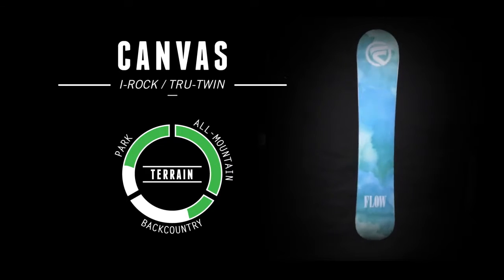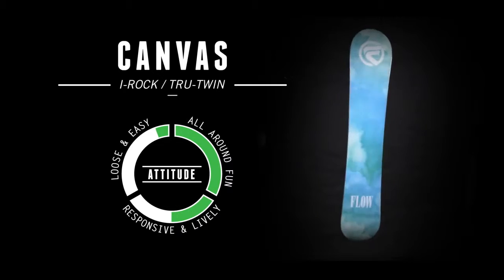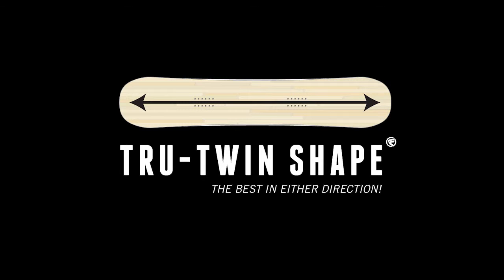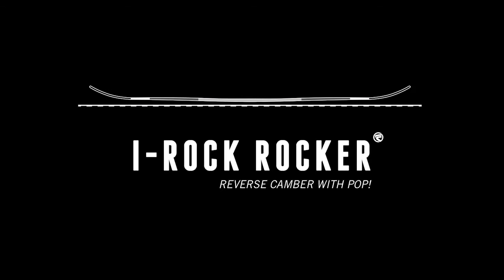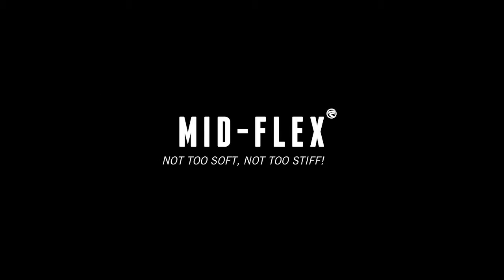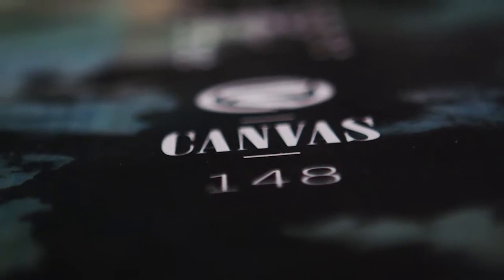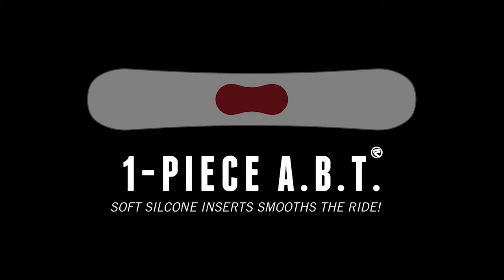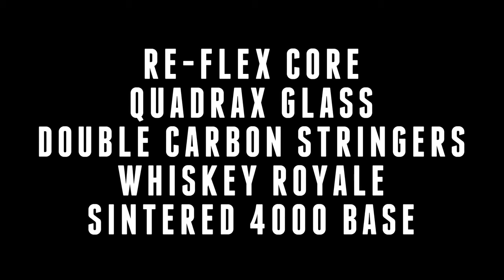SNOWSPORT.PL Flow Canvas 2015